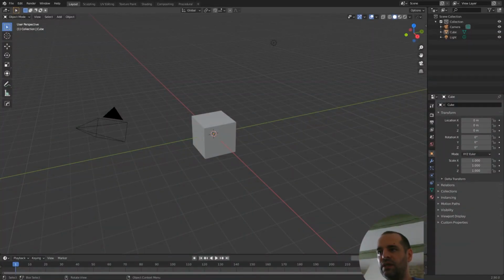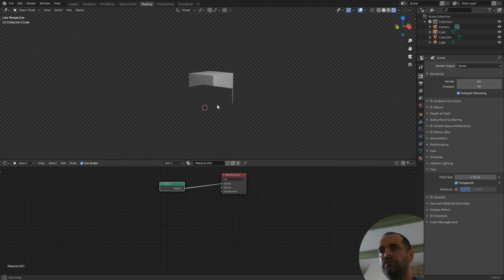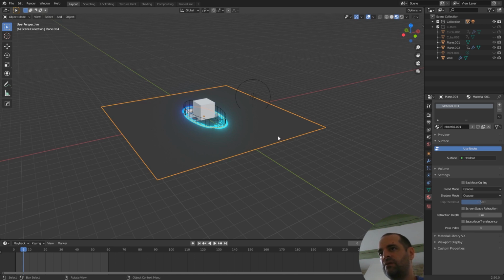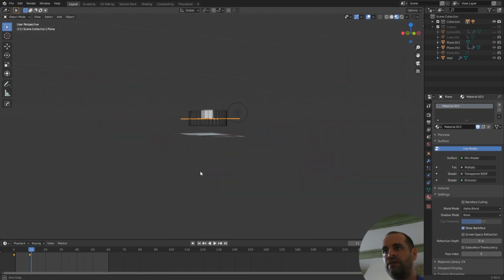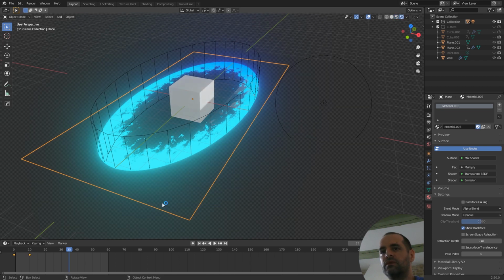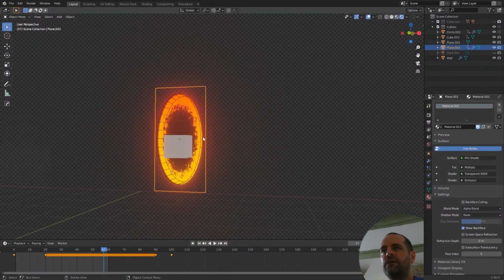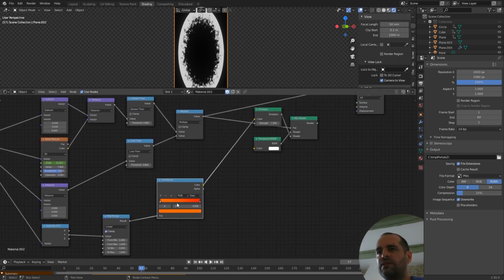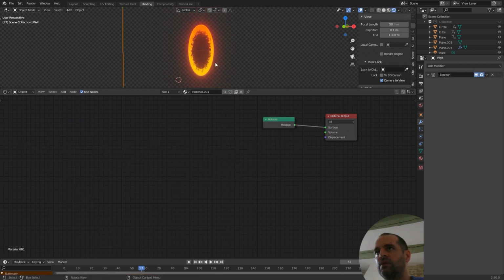How does the Holdout Node work in Blender 2.9 - Playing with Portals